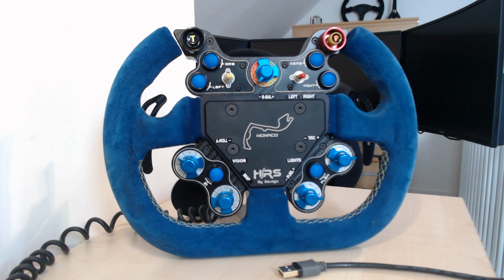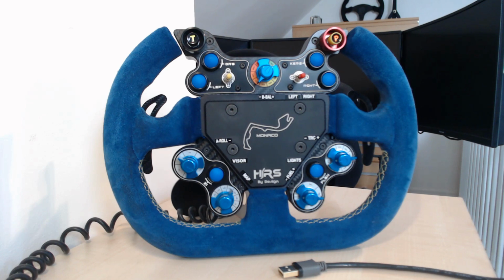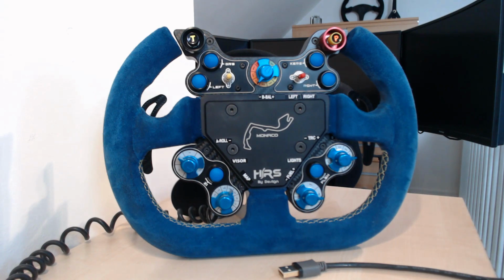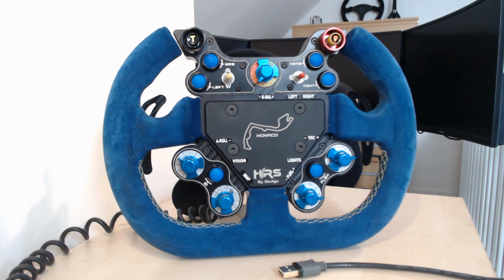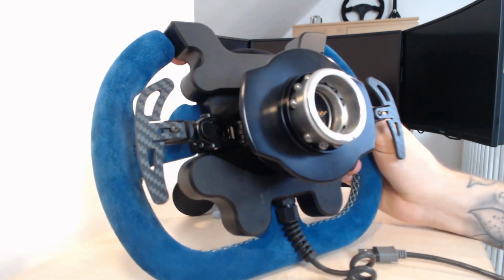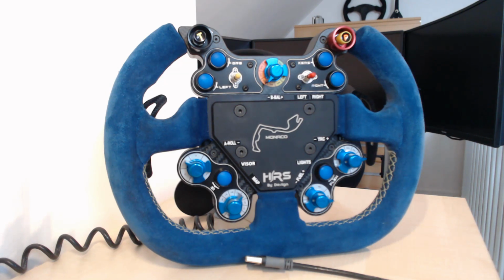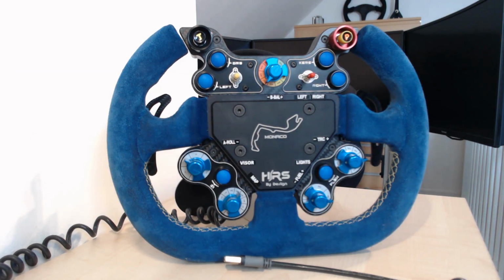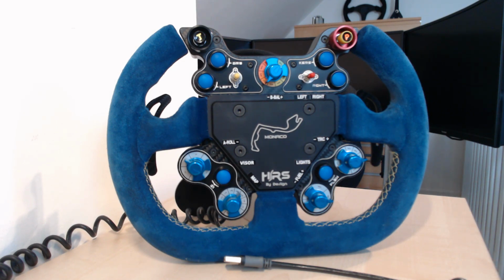HRS Wheel Rim Review (Hybrid Racing Simulations)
Review vid of my Hybrid Racing Simulations HRS280 Monaco Wheel Rim